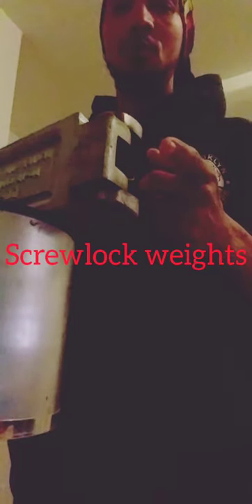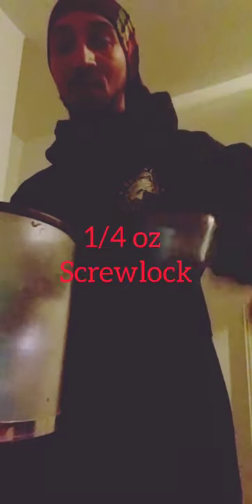HOW TO VIDEO WITH Do-it-mold SCREW LOCK WEIGHTS FROM a punch jig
STASHEOS CUSTOM JIGS
Making screw lock weights from punch set mold
1/4 screwlock weight
STASHEOS CUSTOM JIGS